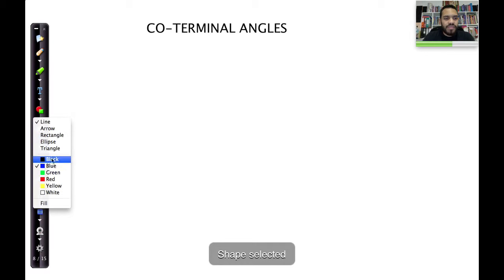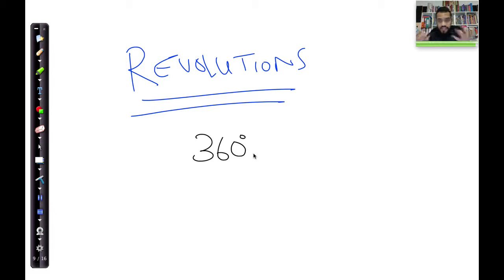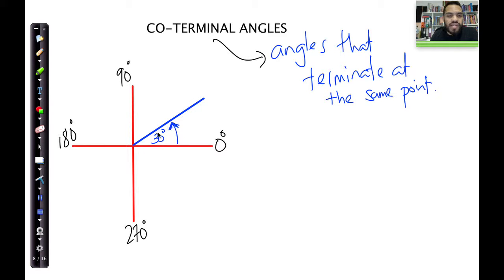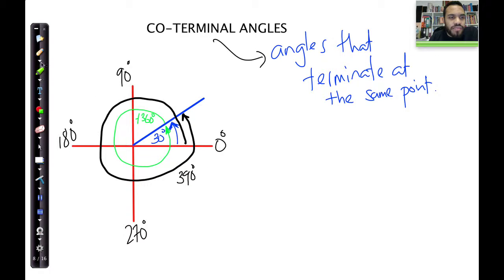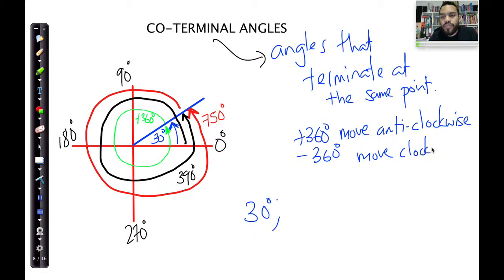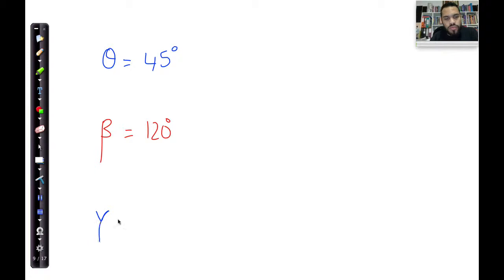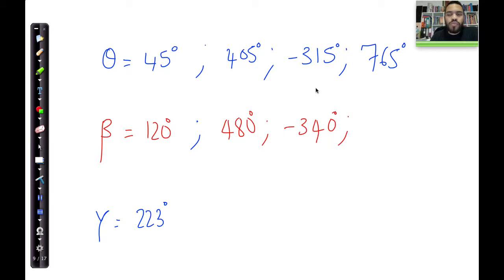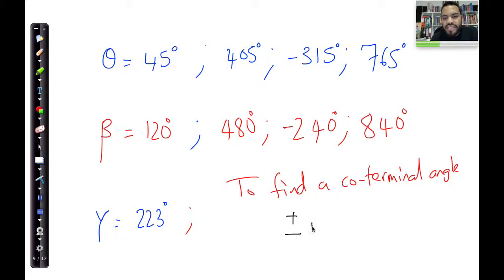03 Trig Revision P3 Co Terminal Angles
How to find co-terminal angles.
Definition and examples of co-terminal angles.